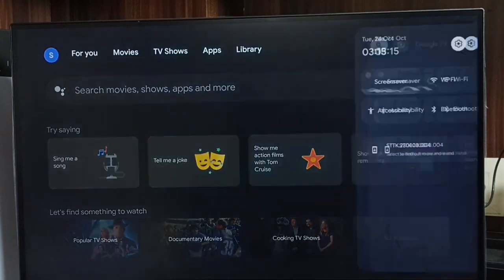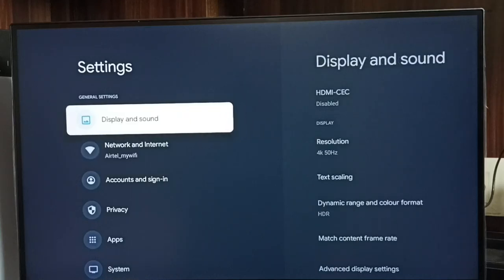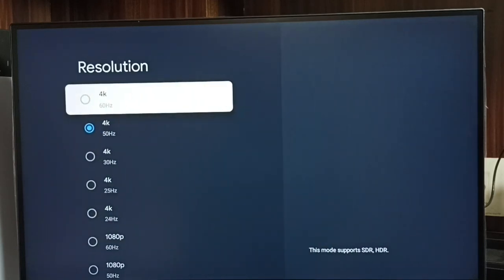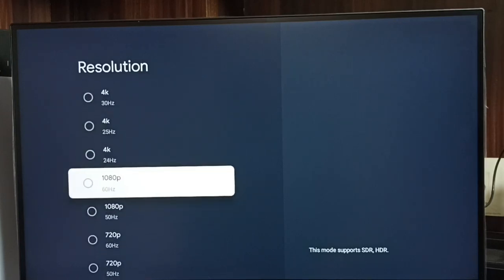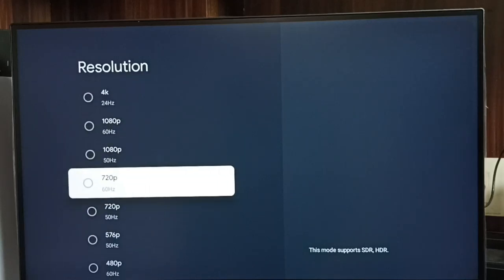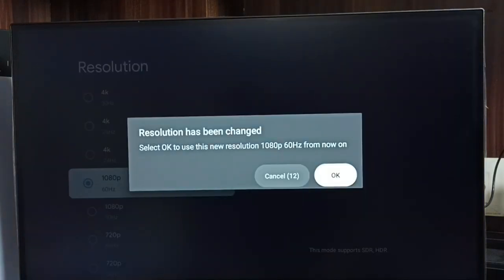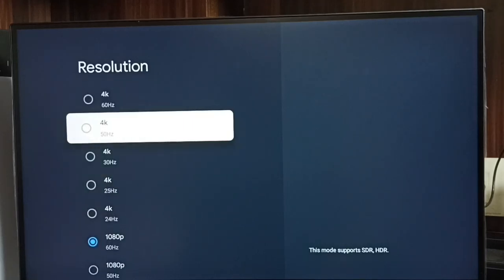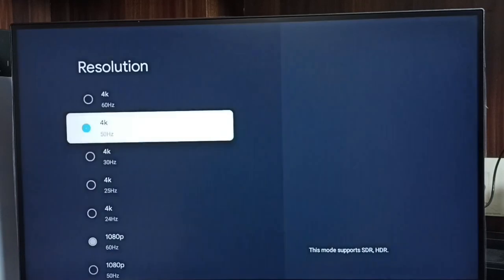ONIDA Google TV : How to Change Screen Resolution HD, FULL HD, 4K, 8K on ONIDA Google Android TV